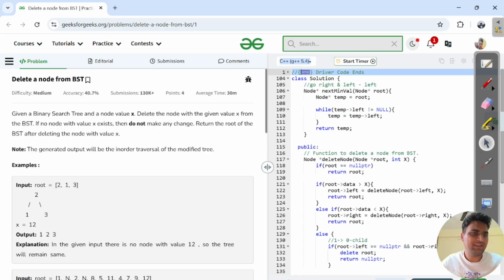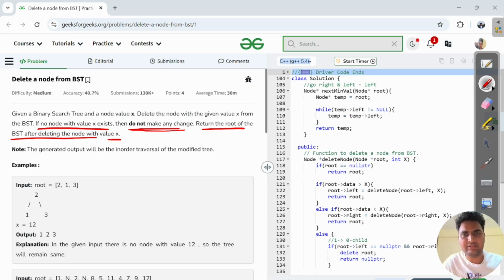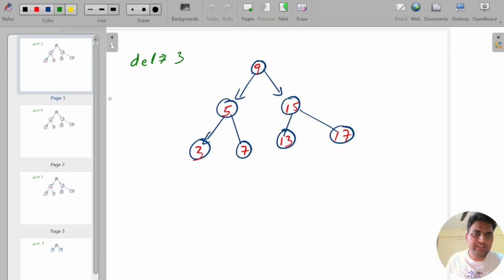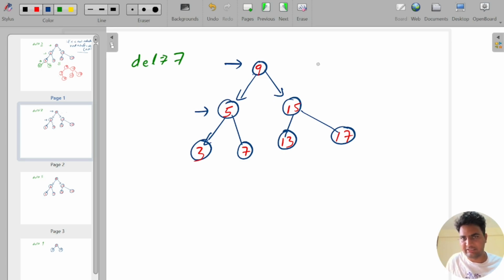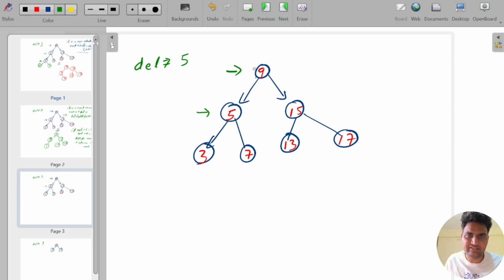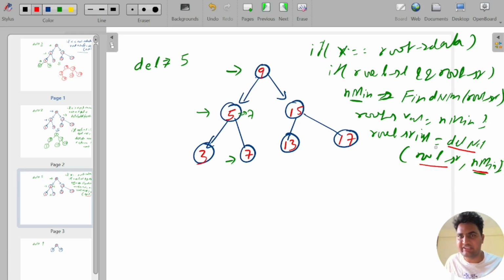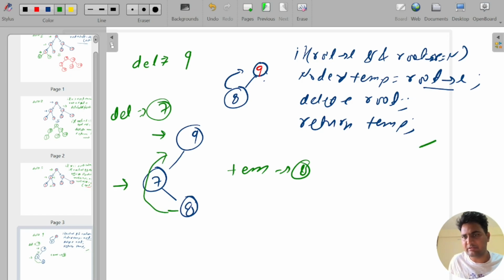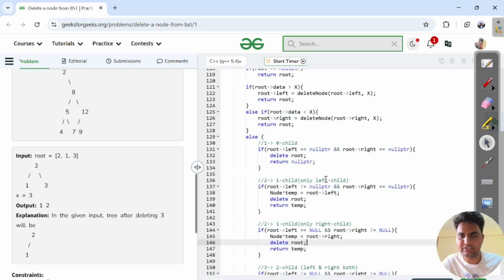22 Delete Node from BST | Binary Search Tree | Recursive | Solution Code & Explanation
DSA Problem : Delete Node from Given Binary Search Tree | Recursive approach

𝐁𝐢𝐧𝐚𝐫𝐲 𝐒𝐞𝐚𝐫𝐜𝐡 𝐓𝐫𝐞𝐞𝐬: 𝐃𝐞𝐥𝐞𝐭𝐢𝐧𝐠 𝐚 𝐍𝐨𝐝𝐞
Identify the Node: Locate the node to be deleted.

Case 1️⃣ 𝐋𝐞𝐚𝐟 𝐍𝐨𝐝𝐞 : If the node is a leaf, simply remove it.
Case 2️⃣ 𝐎𝐧𝐞 𝐂𝐡𝐢𝐥𝐝 : If the node has one child, replace the node with its child.
Case 3️⃣ 𝐓𝐰𝐨 𝐂𝐡𝐢𝐥𝐝𝐫𝐞𝐧 : If the node has two children, find the in-order successor (smallest node in the right subtree), replace the node with the successor, and delete the successor.

Efficiently managing BST operations ensures optimal performance in applications ranging from databases to search algorithms. 🌟